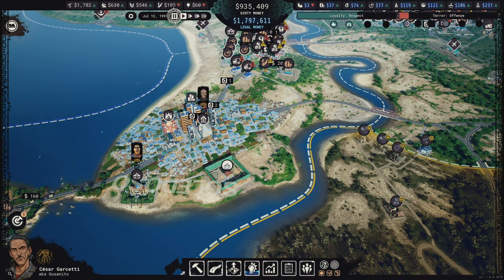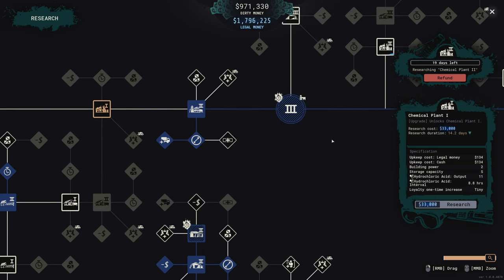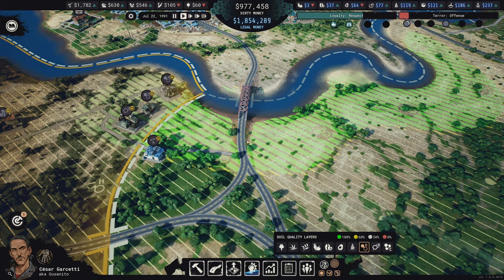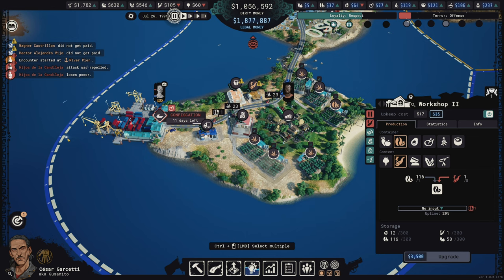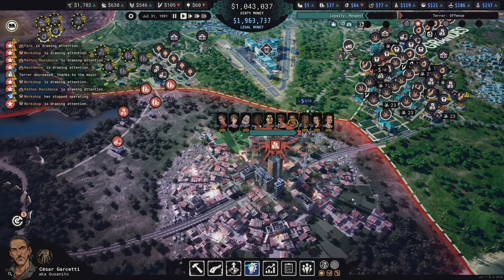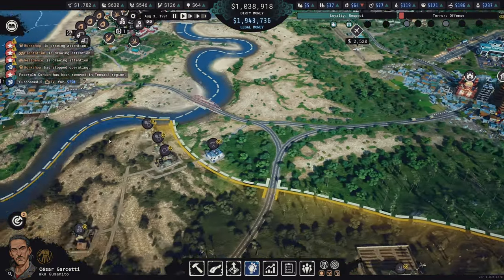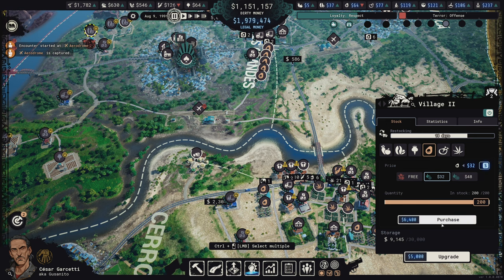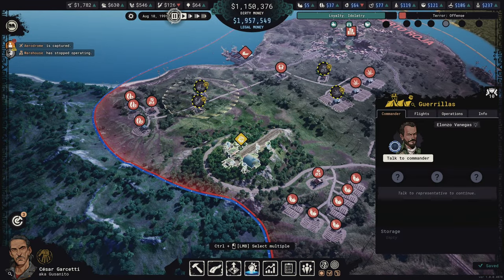TIER 3 PIER IS CRAZY GOOD! - Cartel Tycoon Full Release - 16 - Gameplay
Cartel Tycoon is a survival business sim inspired by the ‘80s and '90s narco trade. We're playing sandbox with modified hard settings.

GAME SETTINGS (text file to set yours up as I have mine)
ABOUT CARTEL TYCOON:
Set in the fictionalized 80s Latin America, Cartel Tycoon tells the story of a time during which the cocaine took over the US and the whole world. Ridiculously rich drug kingpins rule their glorious empires while creating thousands of jobs, but at the same time maelstrom of violence envelops this criminal world.

Build an empire of drug production and smuggling chains while dealing with rival cartels, your rogue lieutenants, state authorities, and public opinion. Deal in marijuana, cocaine, methamphetamine and legal goods disguising your drug trade. Conquer neighboring regions and send profits climbing to unlock new upgrade paths and powerful research opportunities. Adapt on the fly to procedurally generated events.
If you enjoy this content, you'll probably like the previous playlists including some of my favorites below: